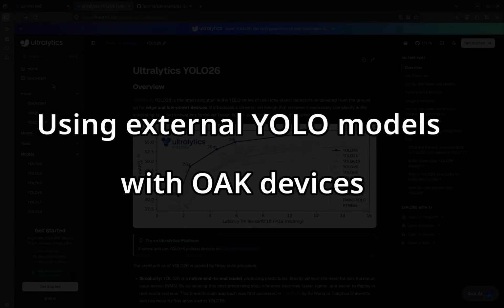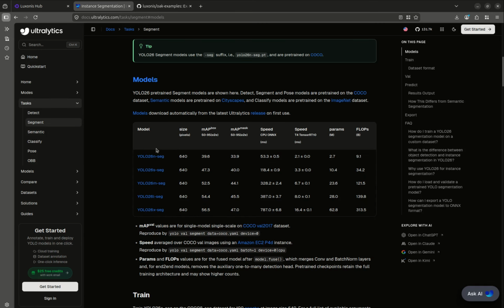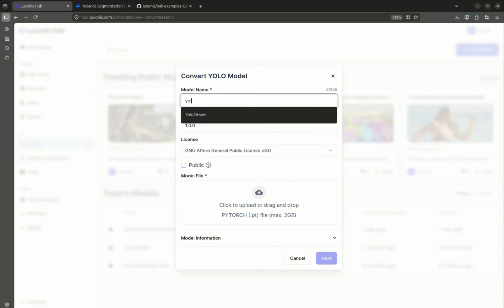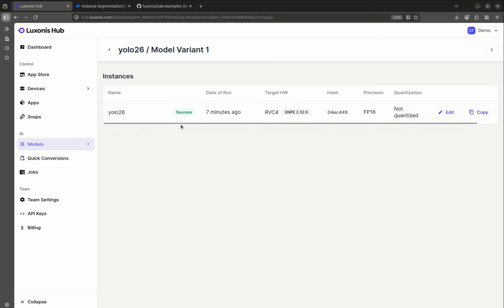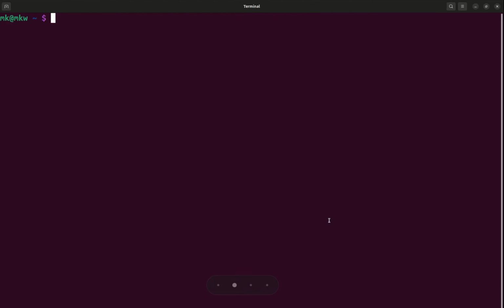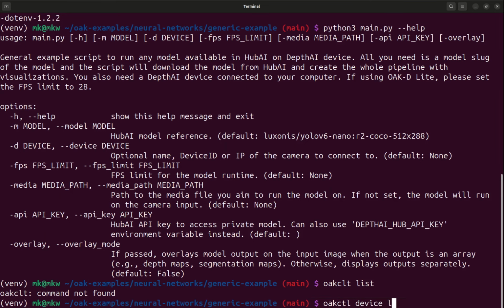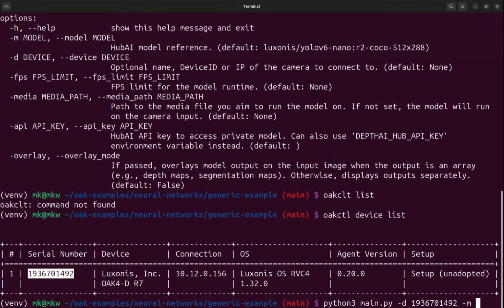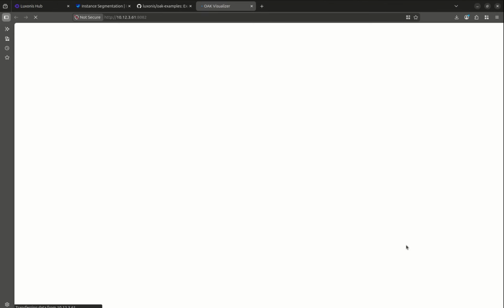Run YOLO Onboard Luxonis OAK4: Setup & Walkthrough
Learn how to run YOLO neural network models directly onboard OAK4 in this step-by-step walkthrough.

In this video, we cover everything you need to get object detection running on-device, including model preparation, deployment, pipeline configuration, and performance considerations. Whether you're building robotics, industrial automation, smart cameras, or edge AI applications, running YOLO onboard OAK4 enables low-latency inference without relying on external compute.

OAK4 combines powerful edge AI processing with high-performance vision capabilities, making it easier than ever to deploy intelligent applications at the edge.